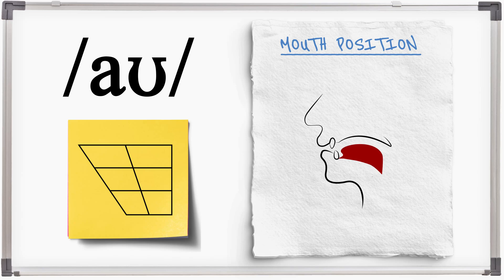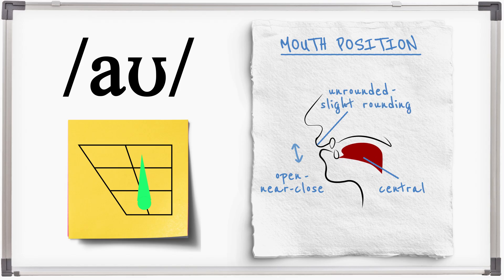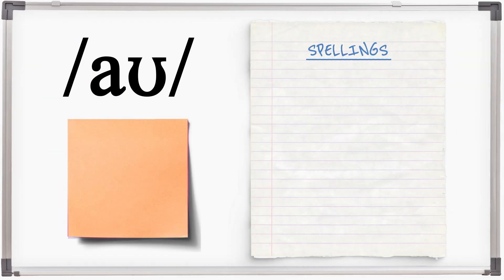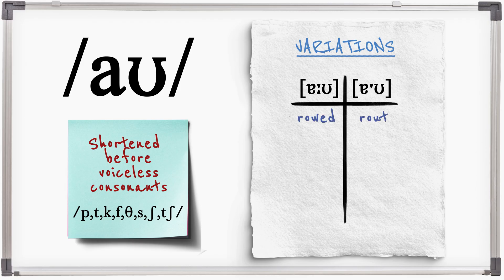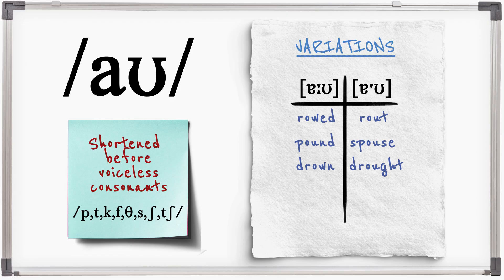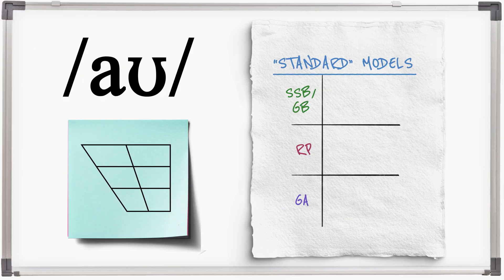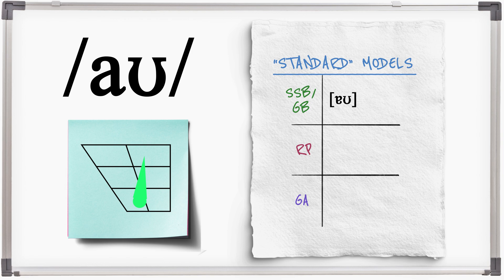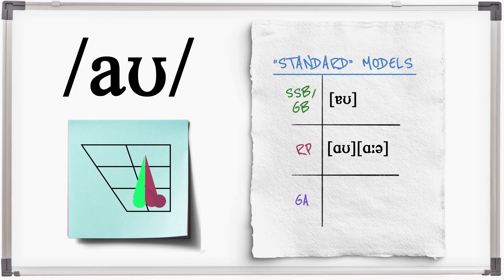16. /aʊ/ - Open (central/front), Closing Diphthong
/aʊ/ is a closing diphthong that starts open (a range of tongue positions are possible from front to back) and ends close-mid with some rounding possible.

It is spelt with OU or OW and will be shortened before voiceless consonants creating some word pairs like MOUTH (vb) and MOUTH (n) with different lengths.

Older RP versions start more back, General American normally starts more front.